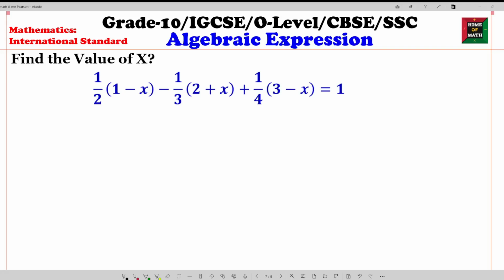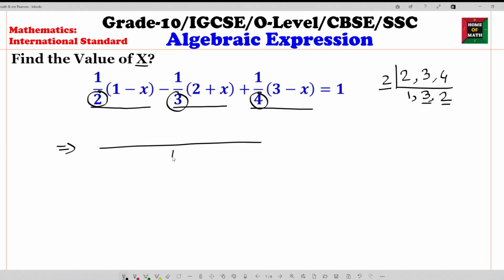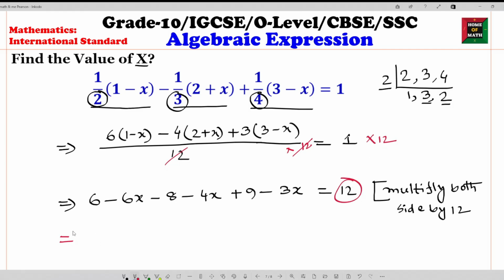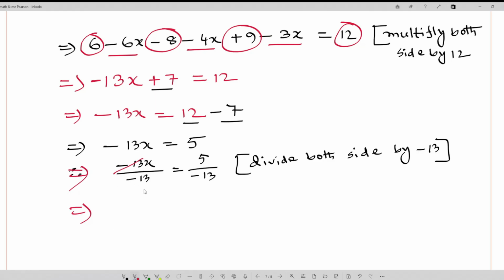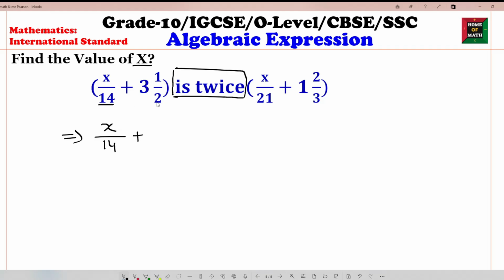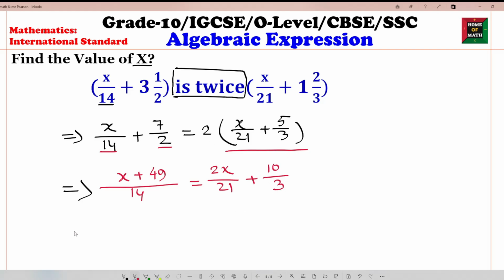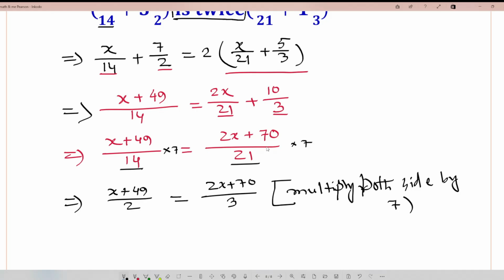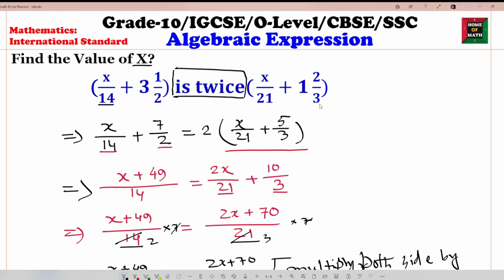Simplify Algebraic Expressions |IGCSE/Grade-10/CBSE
Struggling with algebra? In this video, we break down simplifying algebraic expressions step by step to make it super easy for you! Perfect for students preparing for IGCSE, SAT, or Grade 10 exams.

What you'll learn:
-Beginner algebra guide
-Algebra tutorial for students
-Algebra for SAT and IGCSE
-Learn algebraic simplification